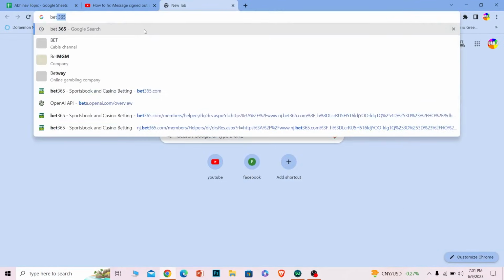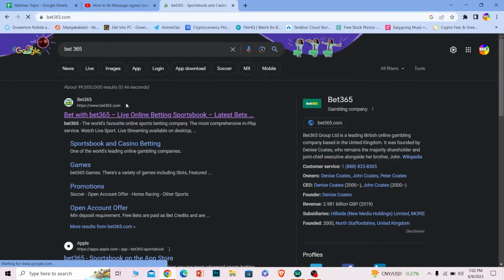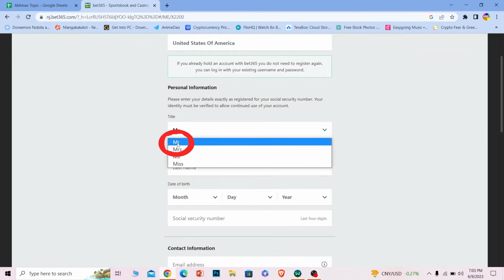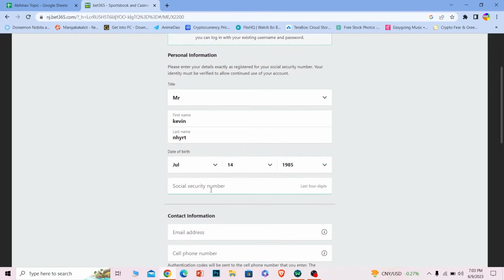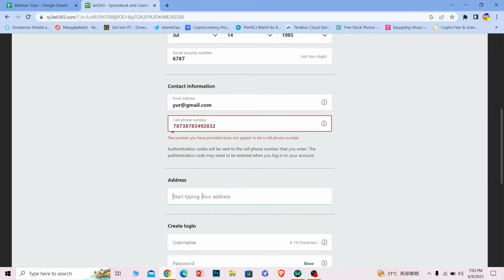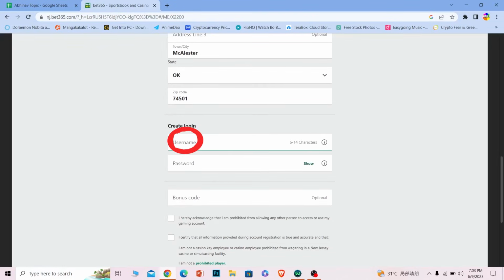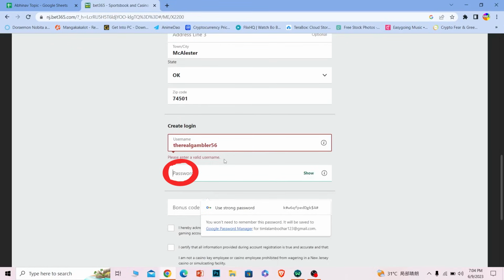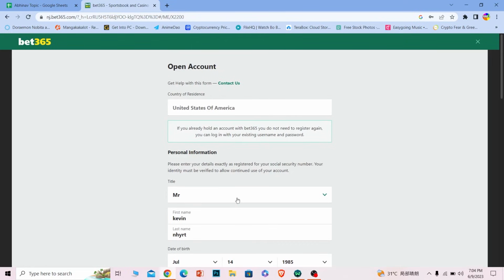How To Create Bet365 Account (STEP-BY-STEP) | Bet365 App Sign Up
Confused about bet365 sign up process? This video explains the exact steps on how to create bet365 account in 2023. In this video, we will guide you through the process of creating a Bet365 account, one of the leading online sports betting platforms. Whether you're a seasoned bettor or just getting started, we've got you covered.

Join us as we provide a detailed step-by-step tutorial on signing up for a Bet365 account. We'll walk you through the registration process, highlighting all the necessary information you need to provide. From personal details to account preferences, we'll ensure you're equipped with the knowledge to create a secure and tailored account.